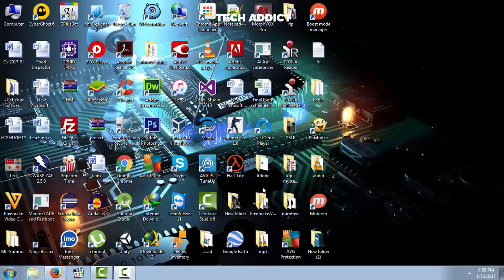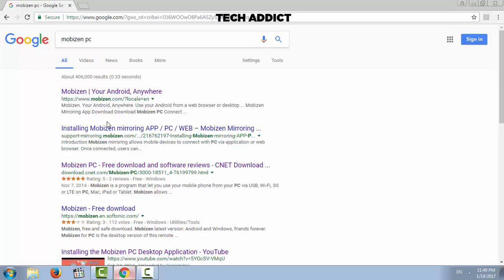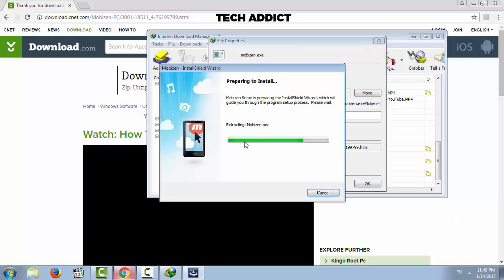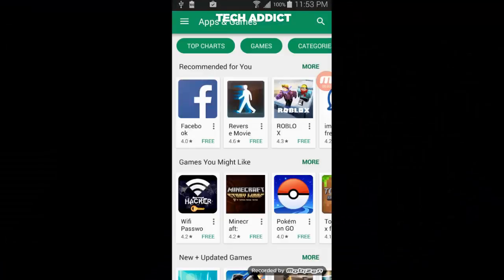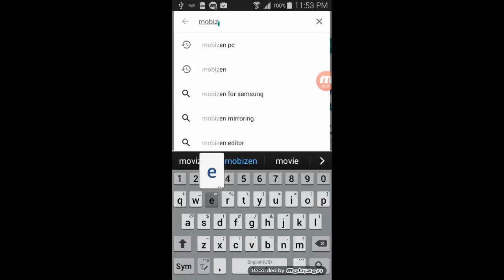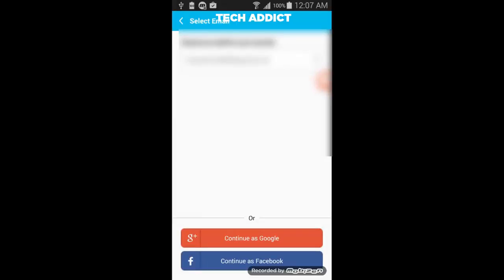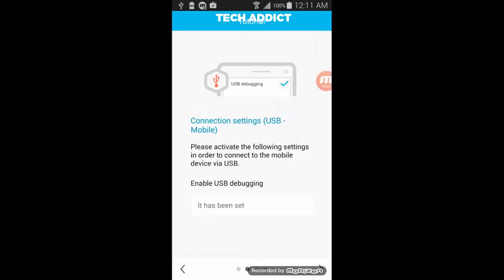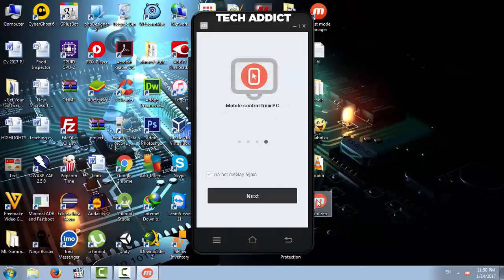How to control Android phone from PC using mobizen app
How to control Android phone from PC via USB data cable
using android phone from PC is very easy
Download mobizen PC software from c-net website.

Follow the tutorial.